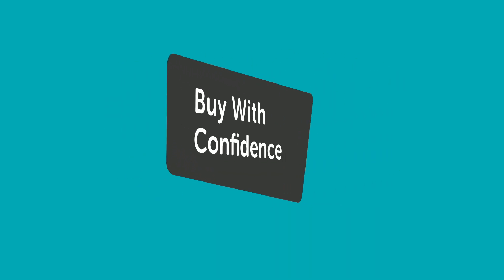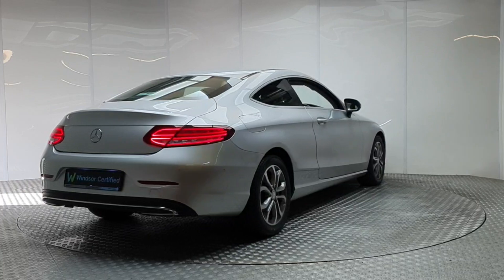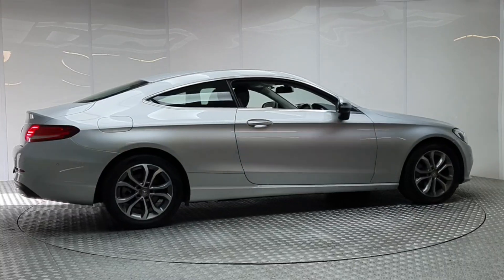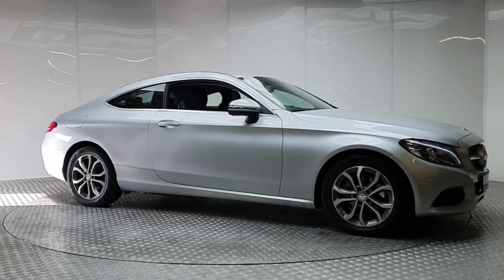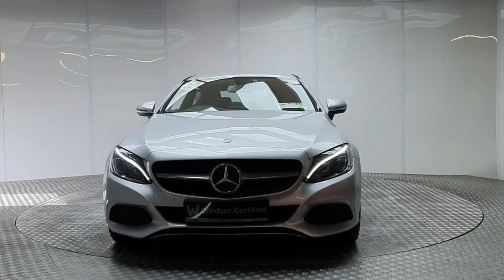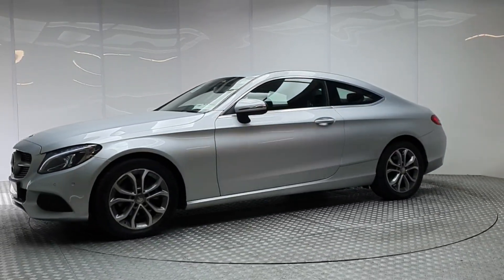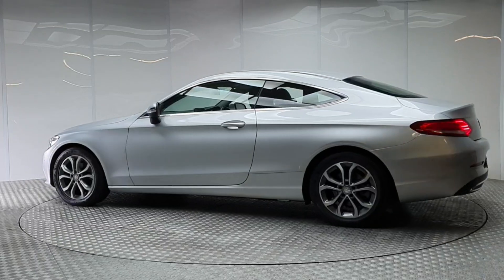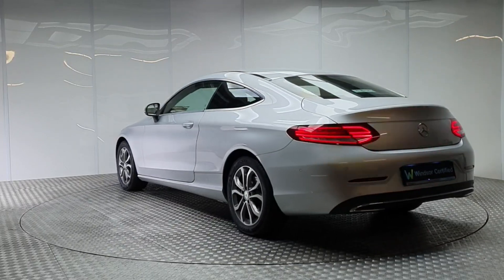161D10296 - 2016 Mercedes-Benz C-Class Coupe 180 2DR Auto RefId: 382104